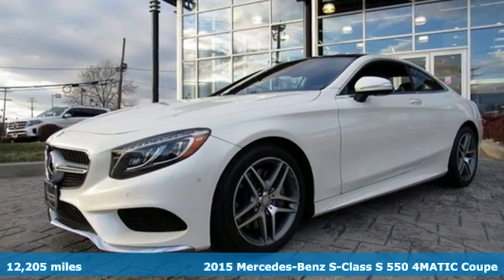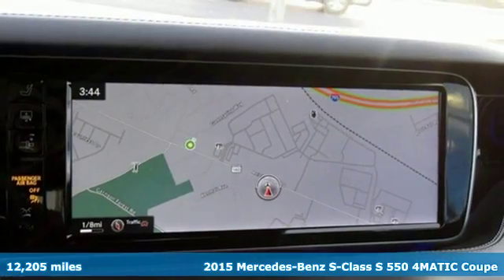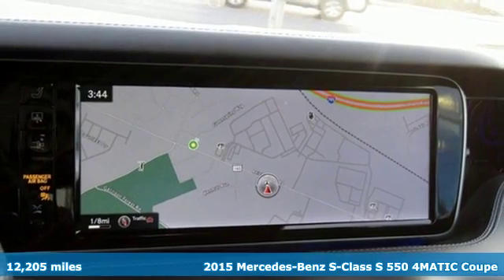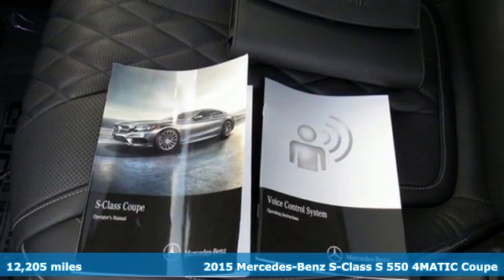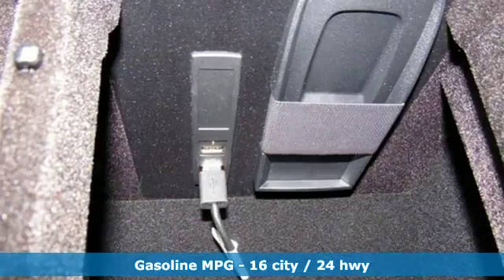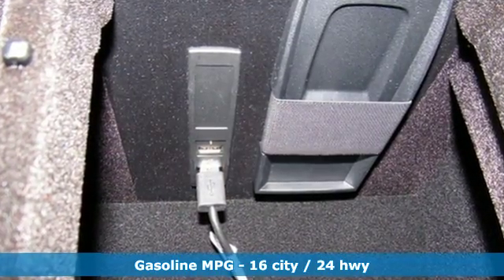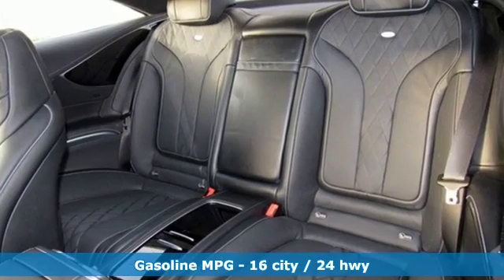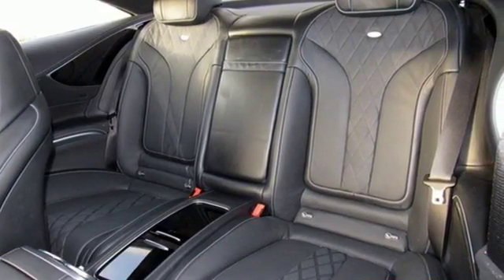2015 Mercedes-Benz S-Class Owings Mills MD Baltimore, MD 8P003830 - SOLD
Year: 2015
Make: Mercedes-Benz
Model: S-Class
Trim: S 550
Engine: 4.7L V8 BiTurbo
Transmission: 7-Speed Automatic
Color: White
Interior: designo Black
Mileage: 12205
Stock #: 8P003830
VIN: WDDXJ8FB5FA003830
**2015 S550 COUPE 4MATIC **PREMIUM PACKAGE **SPORT PACKAGE **DRIVER ASSISTANCE PACKAGE **designo INTERIOR **NIGHT VIEW ASSIST PLUS **19" AMG TWIN 5-SPOKE WHEEL **CARFAX One-Owner. Clean CARFAX. 2015 Mercedes-Benz S-Class S 550 4MATICA® 4MATICA® 7-Speed Automatic 4.7L V8 BiTurbo Active Blind Spot Assist, Active Lane Keeping Assist, Active Multi-Contour Seats w/Massage, BAS PLUS w/Cross Traffic Assist, CMS Lane, CMS Rear, Control Code Driver Assistance Package, DISTRONIC PLUS w/Steering Assist, DISTRONIC PLUSA®, Driver Assistance Package, Front Heated Seats - PLUS, Heads-Up Display, Night View AssistA® PLUS, Premium 1 Package, PRE-SAFE Brake, PRE-SAFE PLUS, Sport Body Styling, Sport Package, Sport Package Code, Surround View Camera.brbrRecent Arrival! Odometer is 14257 miles below market average!brbrbrReviews:brbr * Unparalleled blend of luxury and technology; incredible ride comfort; effortless acceleration; endless safety and entertainment features; opulent cabin. Source: Edmundsbr * If you demand that your full-size executive sedan possess prodigious power, commanding presence, the latest technology and enough amenities to make a hedonist blush, you'll find all that and more in the 2015 S-Class. If you happen to require all that minus two doors, see the all-new S-Class coupe. Source: KBB.combr * There's something to be said for sleek, quiet sophistication. The slim, nearly seamless sedan design is easy on the eyes. New for 2015 is the introduction of the S-Class Coupe for those who prefer sporty looks. The cabin is a handcrafted haven just for you. Nearly every surface is fashioned to your liking, from rich woods to polished aluminums, you'll have a car that truly represents your style. Make things intimate with nearly 300 LED lights in various colors to set your cabin aglow. The S-Class is more than eye candy - it treats every sense. Head and arm rests can be heated and seats have a massage setting - even a "hot stone" effect to ease tension. Keep your sense of smell sharp with the option to double filter cabin air or infuse it with an innovative aroma therapy system. With the 449hp biturbo V-8, you'll hit 60mph in just 4.8 seconds. Need more pep in your step? The S63 AMG 4MATIC hauls 577hp from 0-60 in 3.9 seconds with 664lb-ft of torque. Also available for the S600 and S65 AMG Sedans is a 6.0L biturbo V-12 for even more power. Providing stable comfort, any suspension will adjust leveling for optimum handling. Opt for the AIRMATIC and expect a quicker, lighter response than ever before. Or be a pioneer with the 1st camera-assisted MAGIC BODY CONTROL; which sees bumps in the road before you reach them, adjusting to quell them in real time. Stay up on trends with a 12.3in display screen for navigation, entertainment, and vehicle settings. Keep your ears happy with a Burmester sound system, choose lush surround sound or the new 3-D audio system - taking audio quality to a whole new level. Never miss a moment with the mbrace package which keeps you connected with access to Google Maps, Yelp, emergency and concierge services. Source: The Manufacturer Summarybrbrbr*Your additional costs are sales tax, tag and title fees for the state in which the vehicle will be registered, any dealer-installed options (if applicable) and a $299 dealer processing fee (not required by law). Prices are subject to change, and prior sales are excluded from these offers. While every reasonable effort is made to ensure the accuracy of this information, we are not responsible for any errors or omissions contained on these pages. Please verify any information in question with the dealer.

Address:
9727 Reisterstown Road